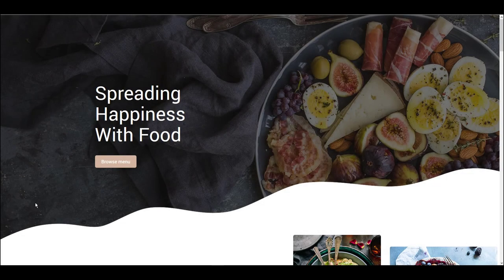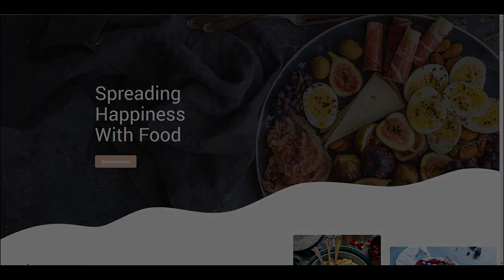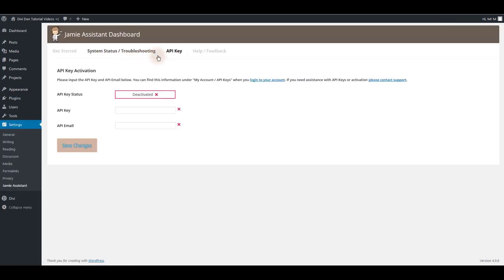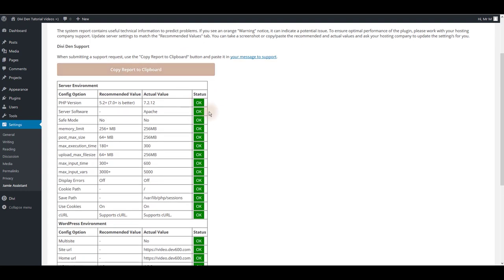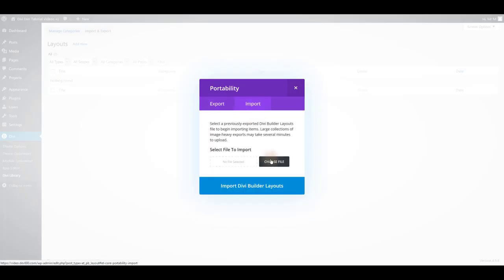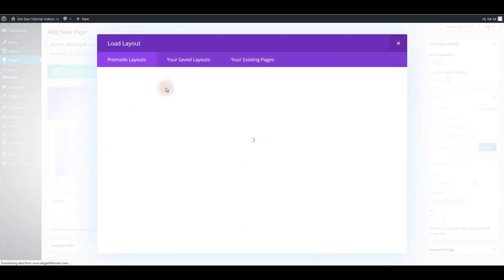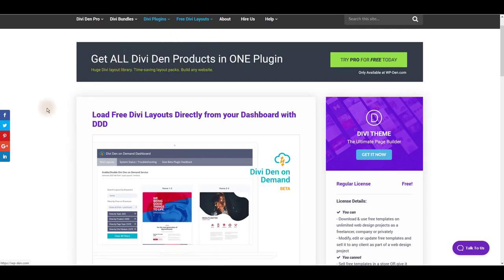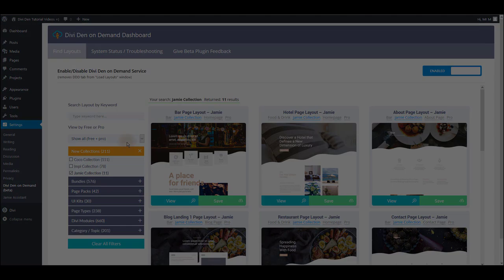How To Install And Activate Jamie Assistant Plugin - Jamie Page Pack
The Delightful Jamie Page Layout Pack contains - Read more below…

-Full web design Page Layout Pack
-The Jamie Assistant Plugin
-Divi Home Page and Inner Page Layouts
-Fully Editable PSDs
-Json Files

The Jamie Divi Page Layout Pack Will Delight You!

The Jamie Divi Page Layout Pack is a delightfully designed and built collection of homepage and inner page layouts. Starting off as the Jamie Collection with full page layouts and only available to Divi Den Pro members the Jamie Collection has grown into a lovely layout pack.

These Divi Page Layouts will be welcome by regular as well as new Divi Den product users who prefer to own products outright rather than pay a monthly fee. You asked for it. Now it’s available to you at a really reasonable price.

The Jamie Page Layout Pack is of course also still available to Divi Den Pro members. For more details on this easy to afford option read more and for a review of the huge library of pre-made page layouts and modules as well as an extensive range of bonus items view

The Jamie Divi Page Layout Pack has the following page layouts:

3 Divi Homepage Layouts
Restaurant Page Layout for Divi
Bar Layout for Divi
Hotel Layout for Divi

Have a Closer Look

This Divi Page Layout Pack features truly useful design and layouts for the home pages as well as the inner pages. All elements you would need for website pages targeted at the hospitality industry. Whether your client has a bar, a restaurant or other food speciality store or a hotel or perhaps a B&B, these layouts will be useful in a range of business application.

Have a closer look at each page and move your cursor across the pages to pick up on a fabulous range of micro interactions that will engage your users as they move their attention down the page. These tiny animations are there to nudge visitors along and create small moments of delight.

Use the Jamie Divi Theme Layouts for any website for a food, beverage or hospitality business.  The content is only there to help you with placing your own content. Upload the layout and edit. That’s all you need. By replacing our content whether colour, images or copy with your own you will totally re-engineer the look and feel of the site. Make it your own with the personal touches.

For total newbies who have never used the Divi Theme before we recommend you start your first project using baby steps. We recommend you use our products as is just editing the content to suit your clients’ website.

If you are experienced? Go mad! As always we make all PSDs available to you so that you can add your own style to the page layouts.

How to use the Jamie Layout Pack

For help on how to install and use the layouts contained in the Jamie Page Layout Pack check our many tutorials and watch our ‘how to’ videos. Our support team are happy to help Mondays to Fridays should you need assistance. There is no time limit to support.

Customising The Divi Theme Page Layouts

Divi Den’s Page Layout Packs are fully customisable. Easily edit the copy. Use a favourite font to fit in with your design, change the colours and of course any icons and replace the images. Stamp your own vision on the Divi Page Layouts.

All of Divi Den’s UI Kits and Layouts are Responsive. Mobile friendly and tablet friendly.

We offer a 100% Satisfaction Guarantee with a 30 day money back guarantee.